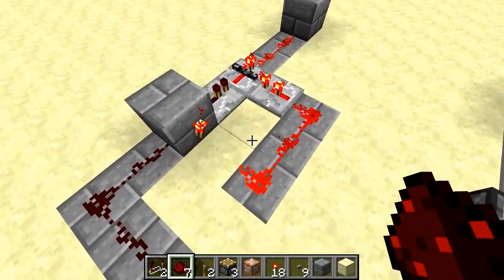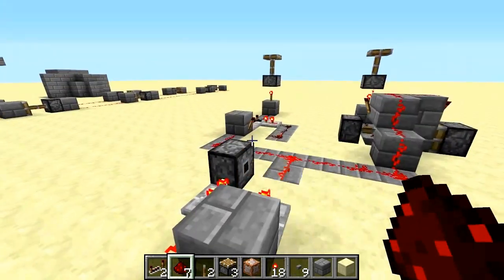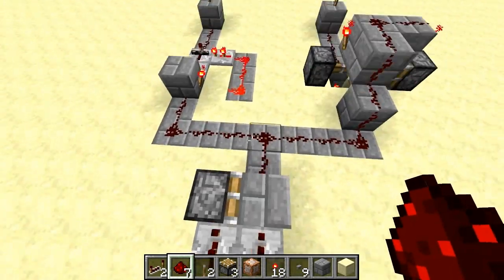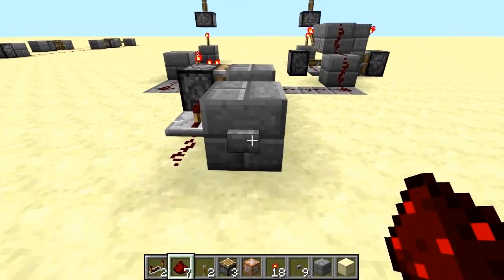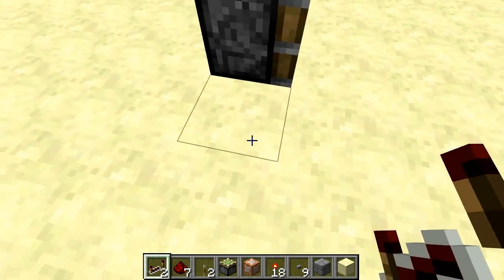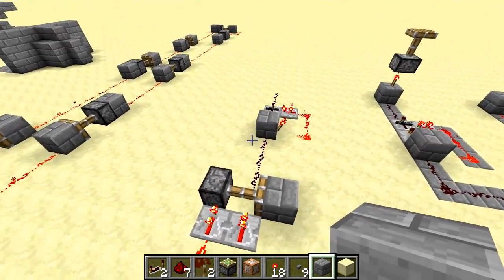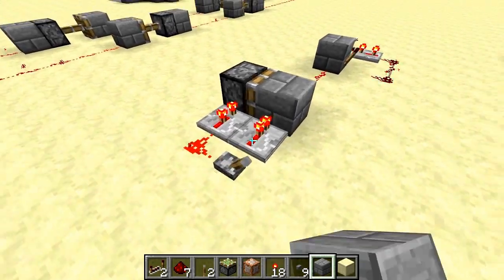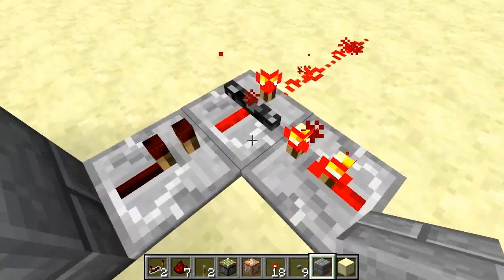Redstone invention: Pistonless T-flip flop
I've invented a new type of T-flip flop. I just thought I should share it with you. Feel free to use it in anything you make!